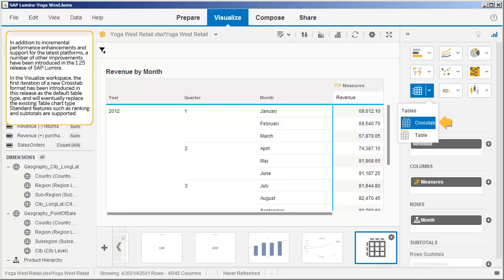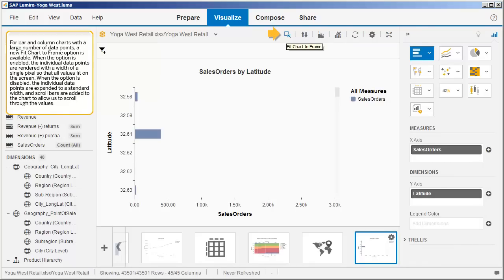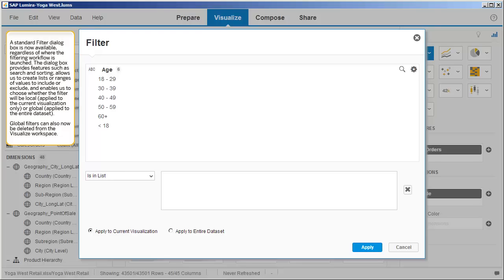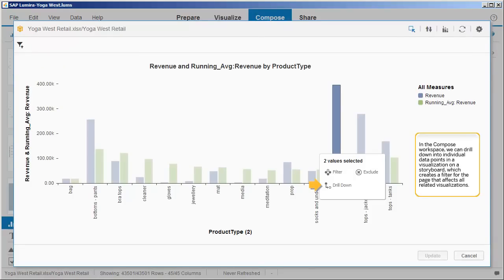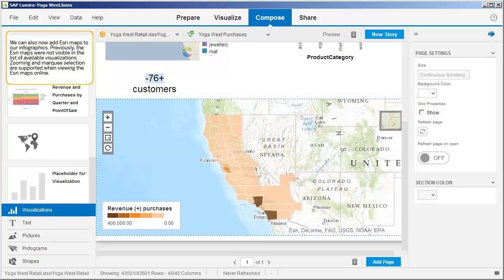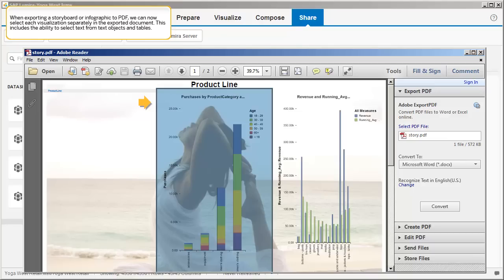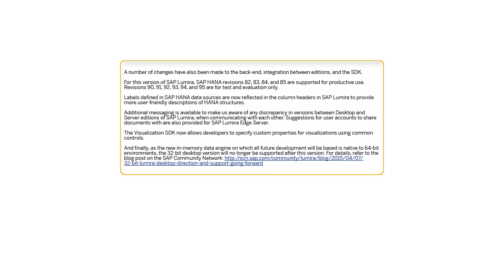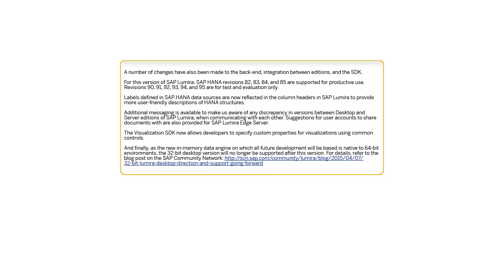What's new in SAP Lumira 1.25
A number of new features have been introduced in the latest release of SAP Lumira to improve usability. In this video, we will  review these features.